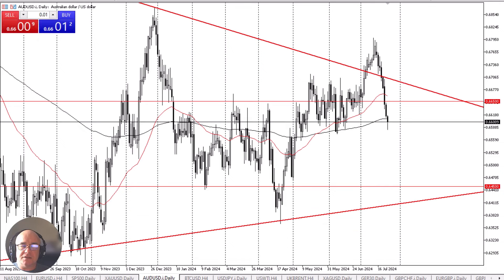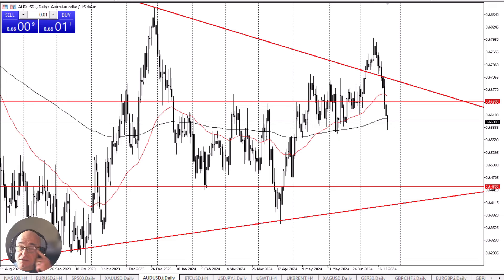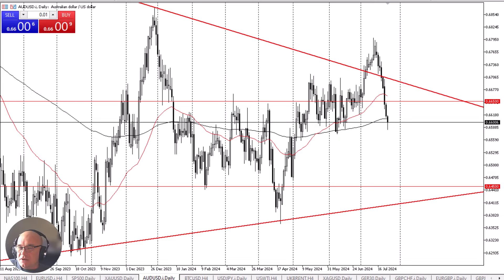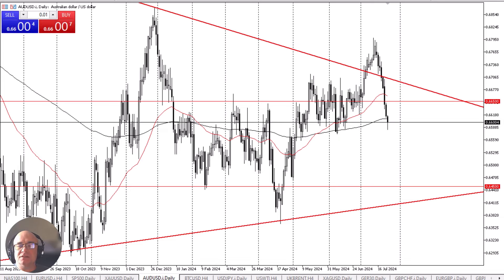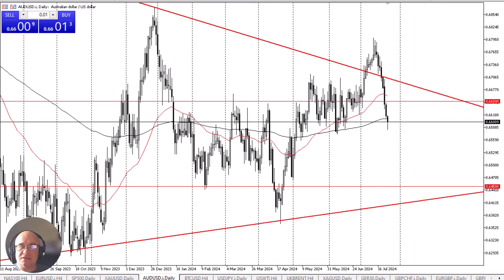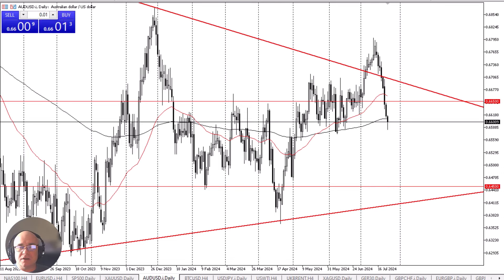AUD/USD Daily Forecast and Technical Analysis for July 24, 2024, by Chris Lewis for FX Empire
The Aussie has seen a bit of a bounce from the absolute lows during the Wednesday session, as traders continue to act on a slowing global economy. With this, the market is due for a bounce though, as it has oversold.